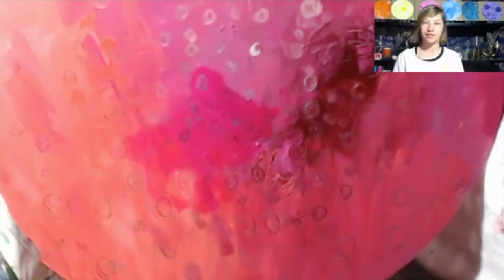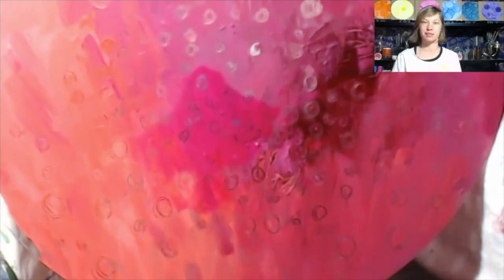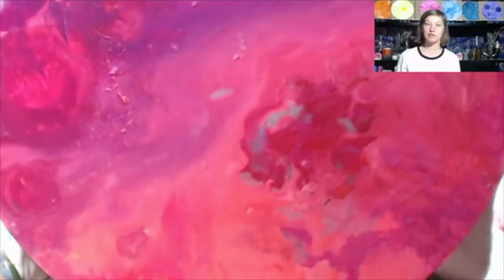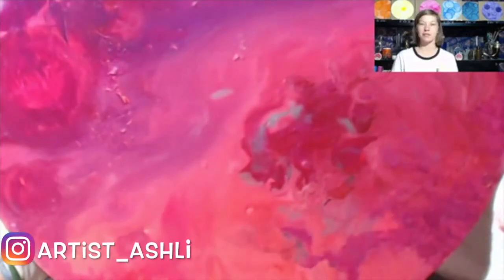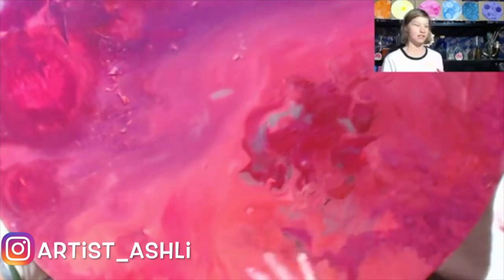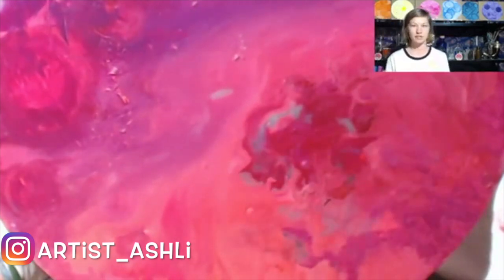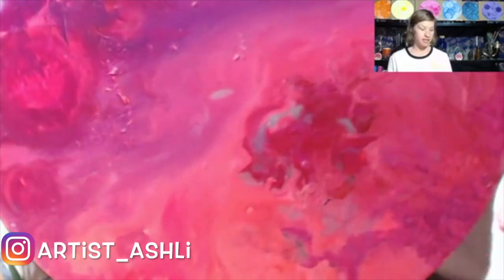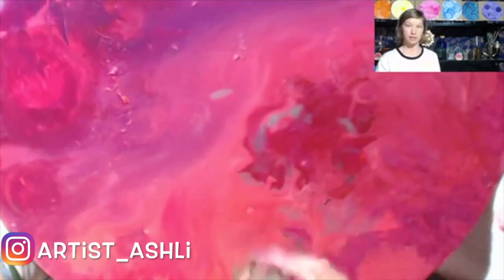Finish It Friday: Magenta / Watercolor / Painting / Time Lapse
"Finish It Friday" Where every Friday I finish a painting with a new color that I mixed on Monday and started on Tuesday. Together we go in depth to learn together the ways color heals and connects to our senses. As well as me sharing with you internal process I have while painting with the color.

MAGENTA: Divine Mother, Divine Feminine
Subtle Body: Sri
Chakra: Bindu
Complementary: Turquoise
I also mixed the colors Watermelon, Pink and Rose

 Overtone "Shattering Silence" 17 Works of Art on 3ft Round Glass I believe silence can change any course with a complex compromise between subconscious and consciousness. With this belief, silence creates perception and how we physically interact. Silence that is never heard like an overtone without the laughter, movement, fear and anything between like harmonics. The paintings I created are my reflection of this belief. The colors are silence that will be carried by perception from the subconscious and consciousness creating harmonics in any course that they be placed.